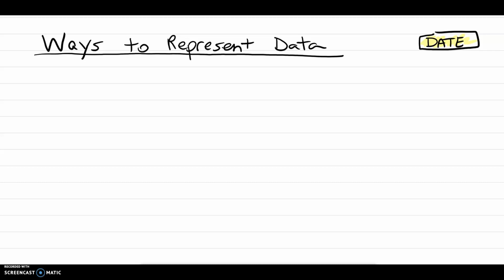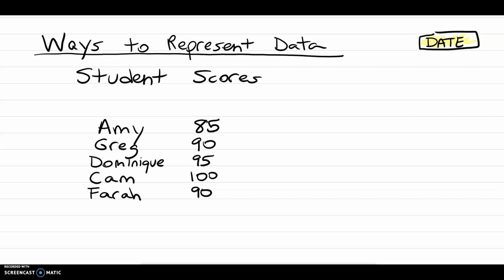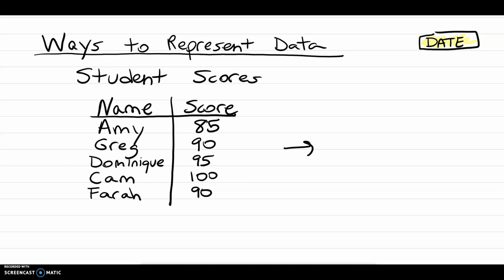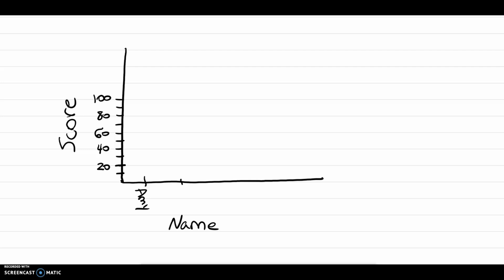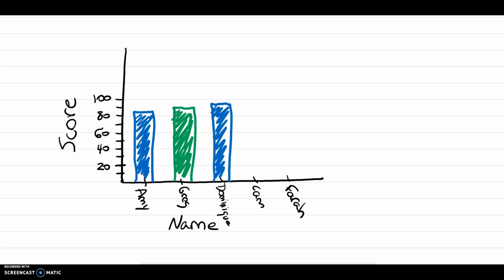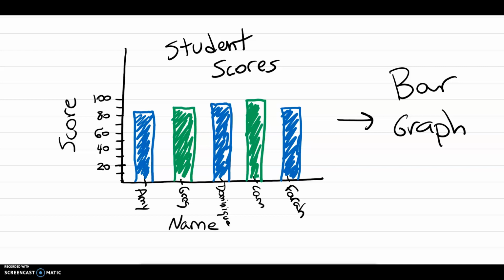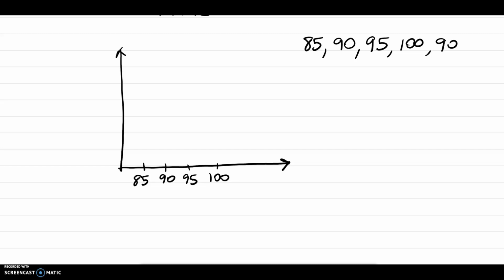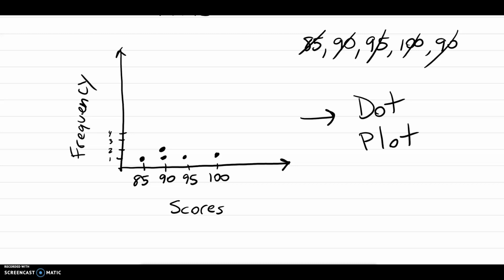Intro to Representing Data